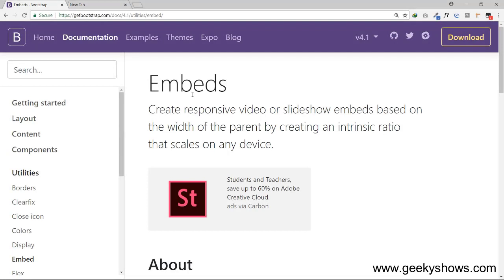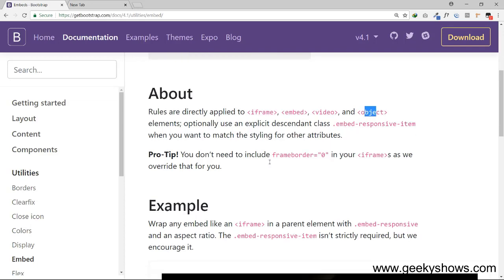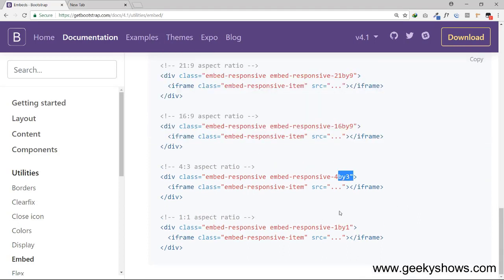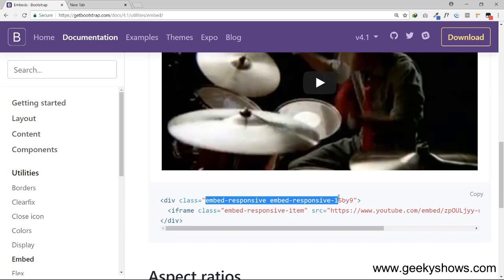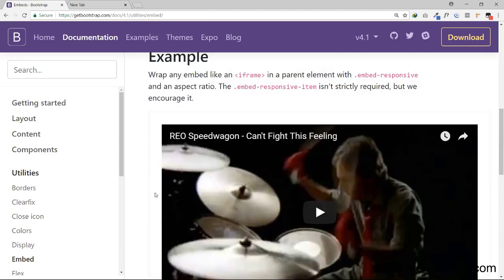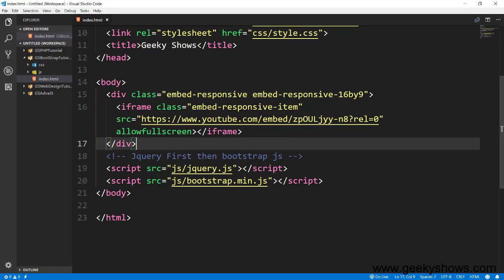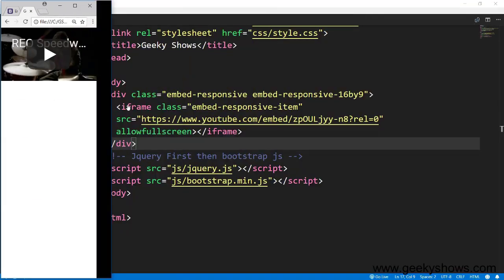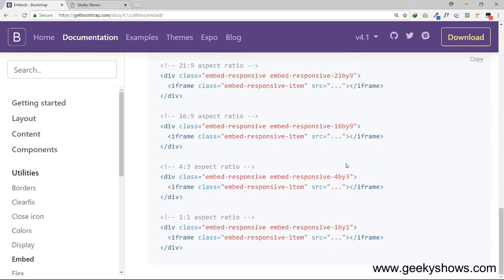Embed in Bootstrap (Hindi)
Embed in Bootstrap